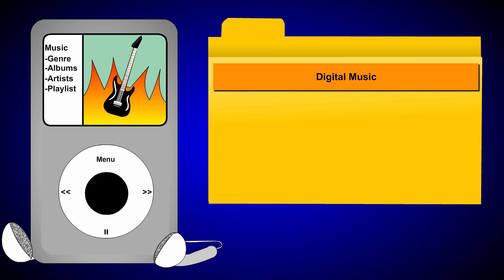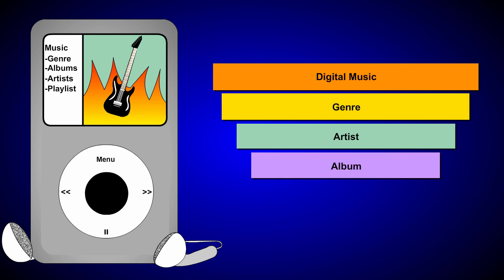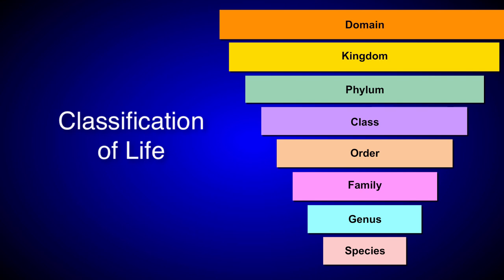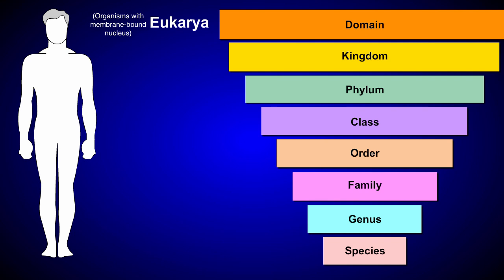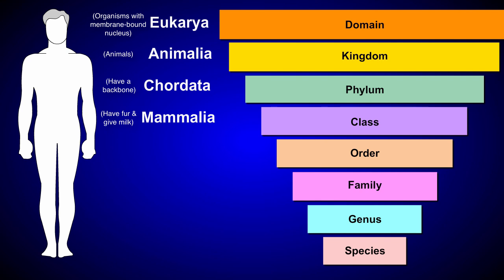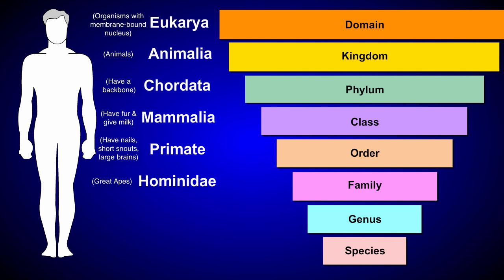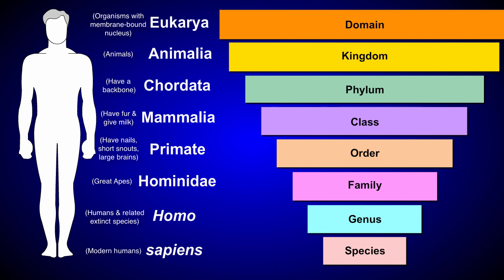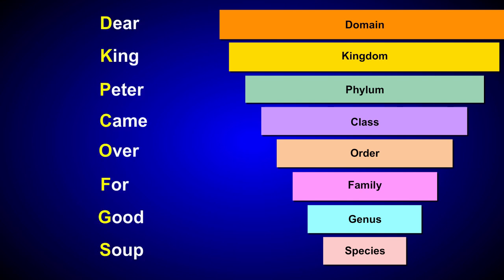Classification of Life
CLEAR AND SIMPLE overview of the classification of life.
Find more free tutorials, videos and readings for the science classroom at ricochetscience.com